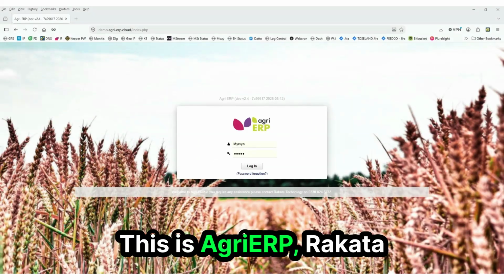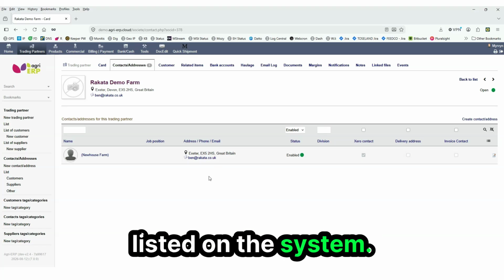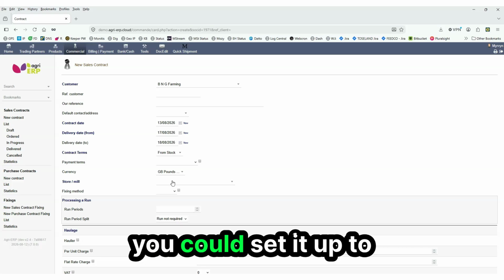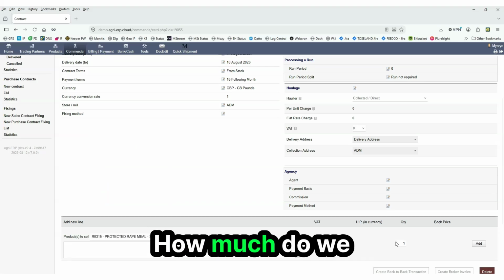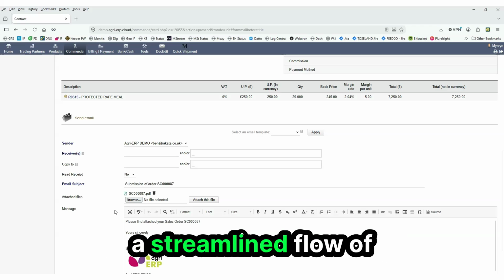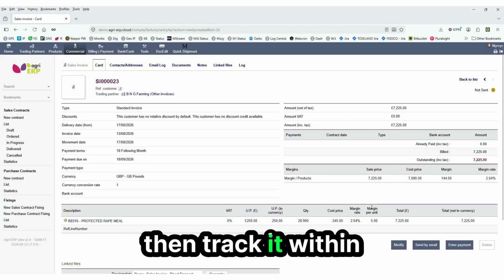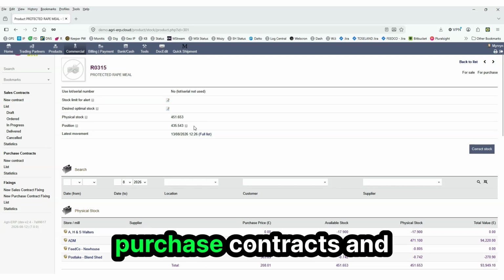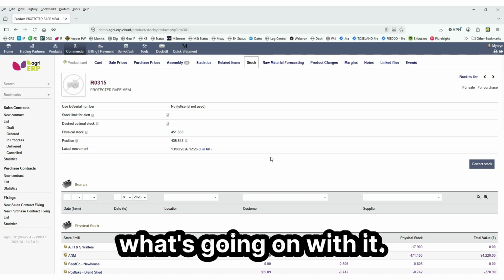Agri ERP Demo | Grain Trading, Contract & Stock Management Software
🌾 Discover Agri ERP – cloud-based ERP software developed for grain merchants and commodity trading businesses.

In this Agri ERP software demo, we take you through some of the core features designed to give grain merchants greater visibility and control across their day-to-day trading operations.

See how Agri ERP can help you manage:

• Grain purchase and sales contracts
• Contract fixings and fulfilment
• Pricing and margins
• Trading partners, suppliers, customers and hauliers
• Stock levels and stock positions
• Multiple storage locations
• Product and supplier pricing
• Logistics and movements
• Sales invoices and documentation
• Customer communications
• Accounting integration, including Xero
• Reporting and real-time operational information

Agri ERP brings your trading information together in one cloud-based system, helping your team reduce reliance on disconnected spreadsheets and gain a clearer view across the trading lifecycle.

⚙️ Built around the way your business works

Every grain merchant operates differently. That’s why Agri ERP can be configured around your processes, products, pricing, contracts and workflows.

Rakata Technology is based in the UK, and our team provides personalised implementation and ongoing support.

👉 Would you like to see how Agri ERP could work for your business?

Arrange a personalised demo with our team.

Or contact the Rakata Technology team to start a conversation.

More Agri ERP demos and training videos are coming soon.